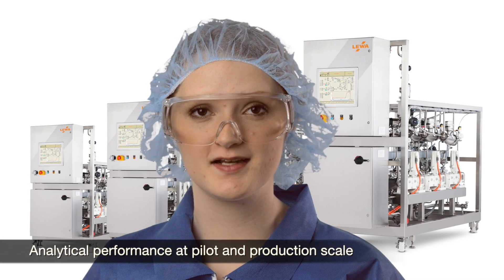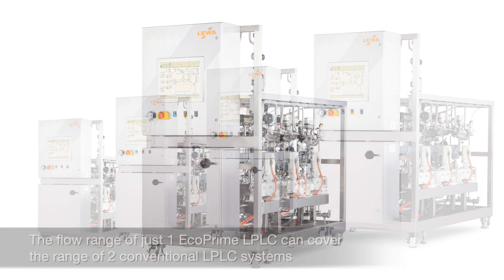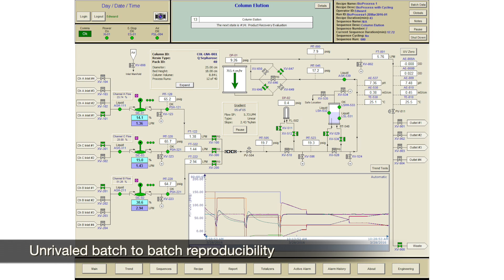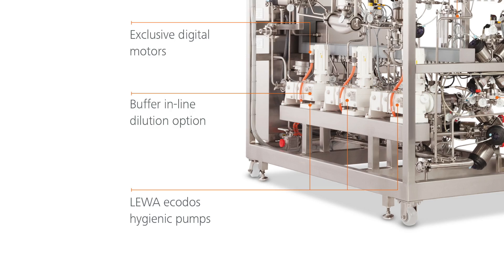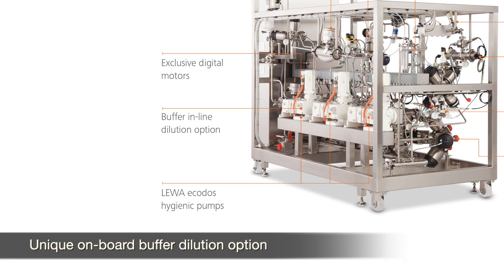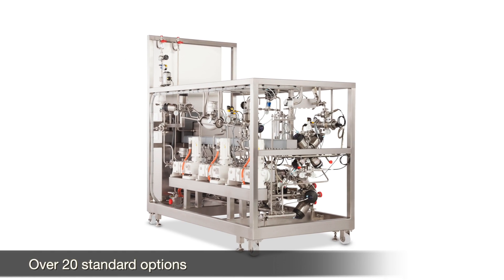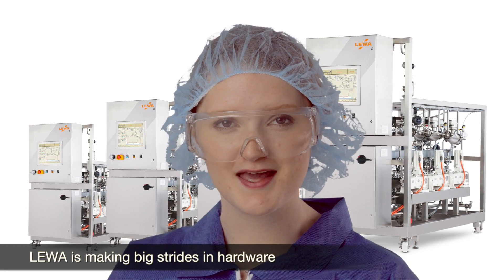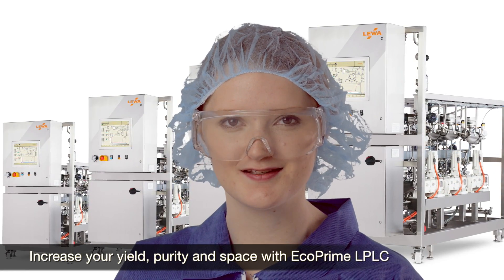YMC EcoPrime LPLC and Buffer Dilution Overview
Advanced chromatography and buffer dilution system by YMC (formerly LEWA). A short overview of the benefits and performance.